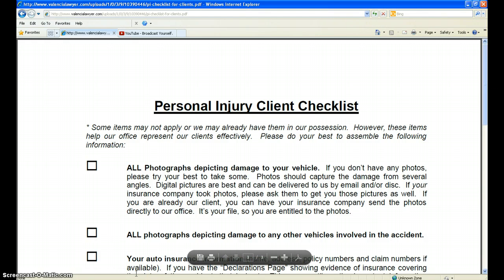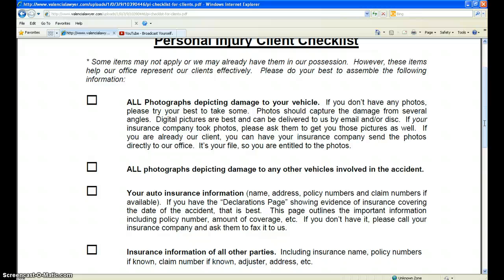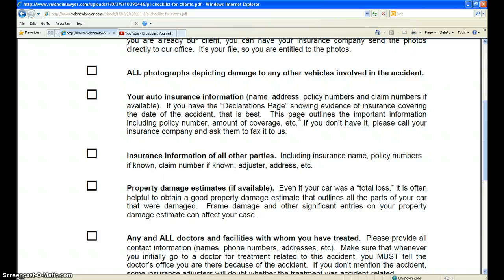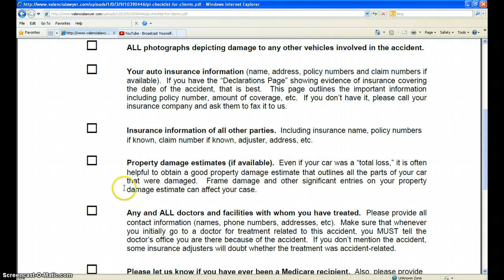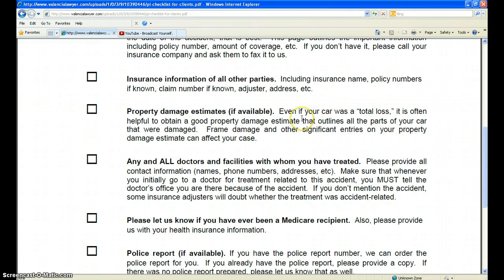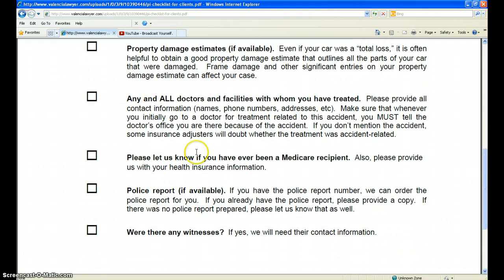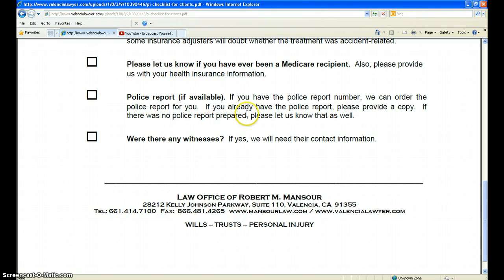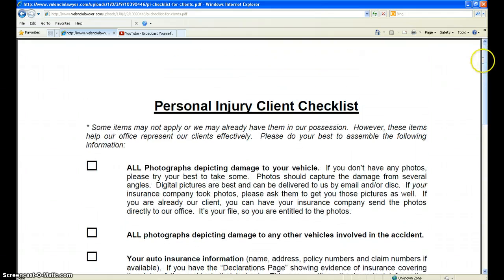Santa Clarita car accident lawyer discusses his personal injury checklist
Checklist by Personal Injury Lawyer Robert Mansour serves Santa Clarita, Valencia, Saugus, Canyon Country, Castaic, Stevenson Ranch, Chatsworth, Northridge, Newhall, Palmdale, Lancaster and surrounding communities.  If you've been involved in a serious accident, this video explains many of the important documentation that will be helpful to your case and for your lawyer.